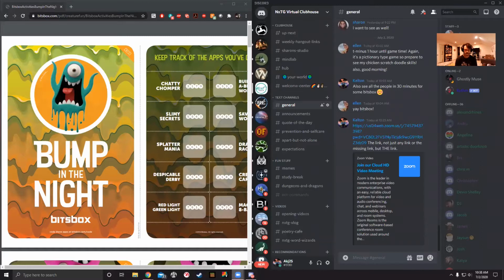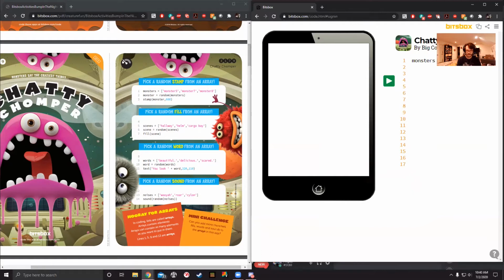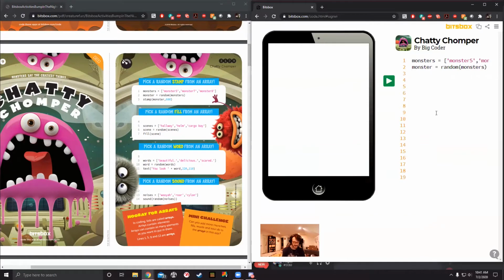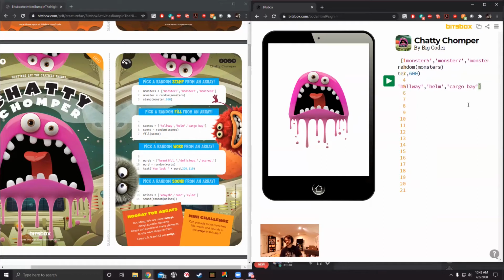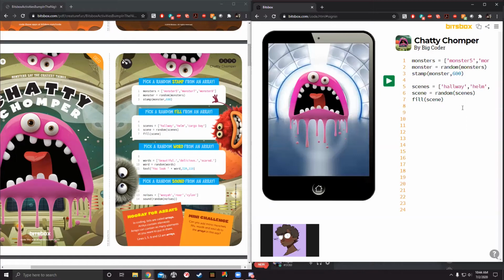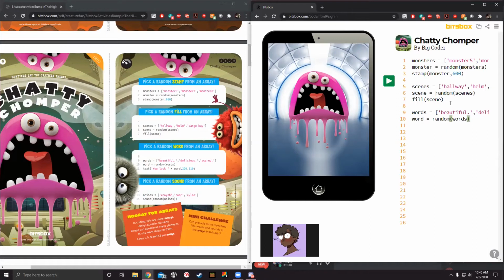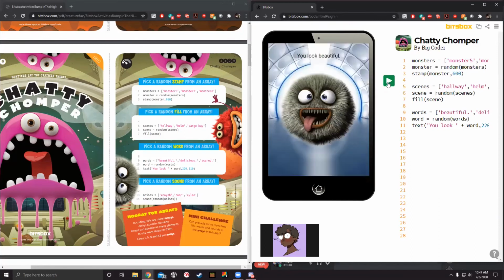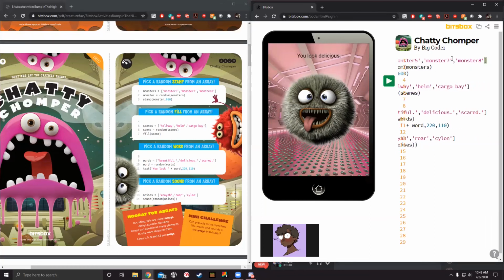July 2020 Tech 1/4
The first of four tech videos for July.